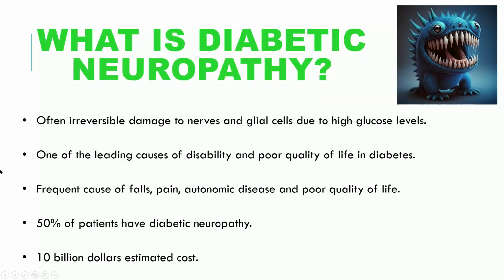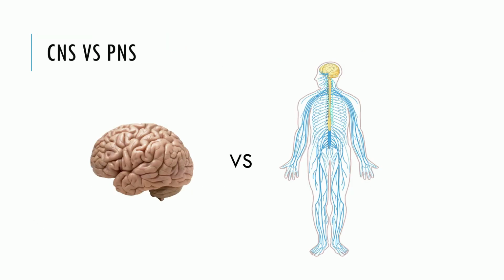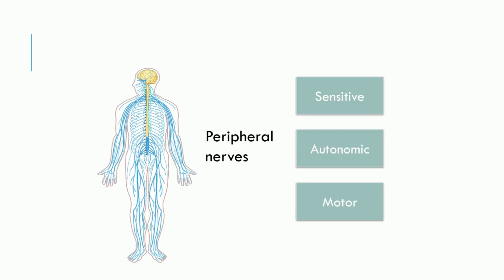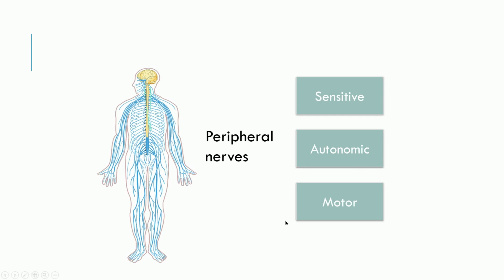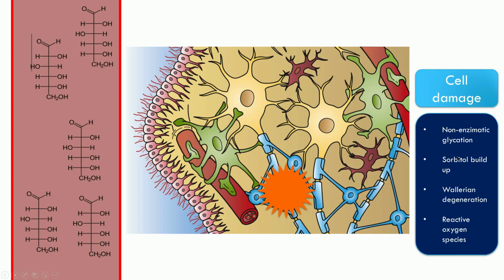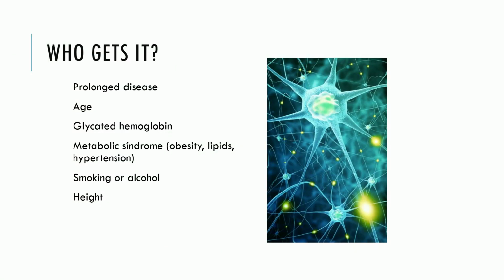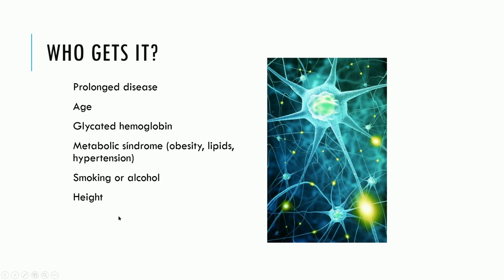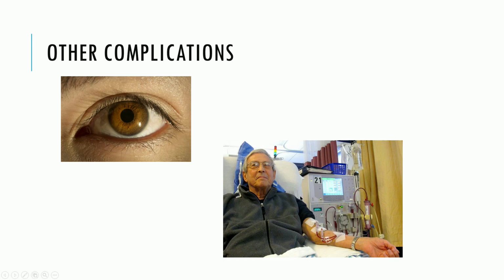What is diabetic neuropathy? Part 1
On today's video we discuss what is diabetic neuropathy, how often it causes severe pain, the risk factors for it's appearance and progression and the distribution in our bodies

Want to help the channel?